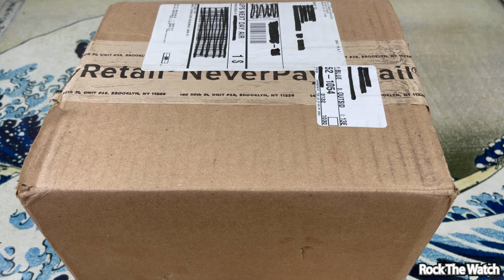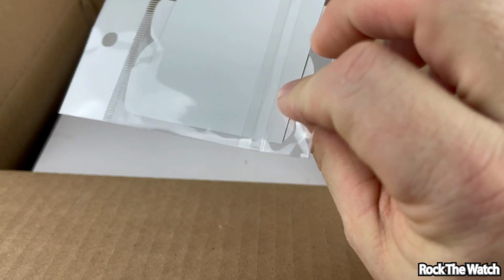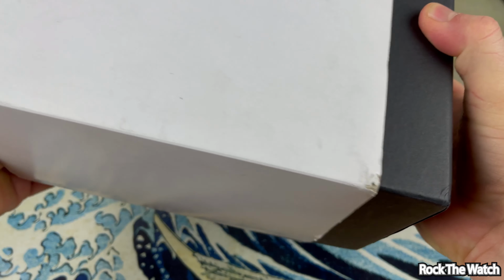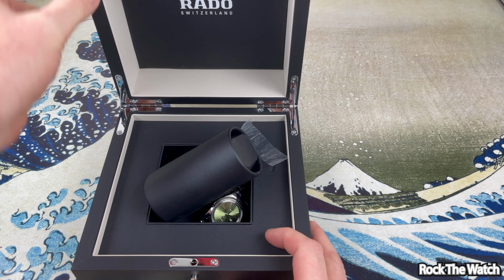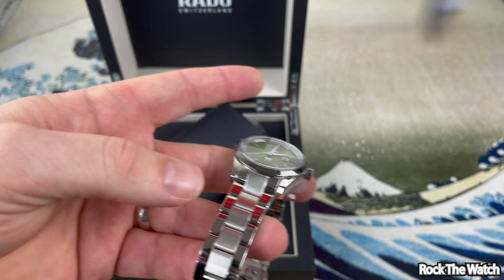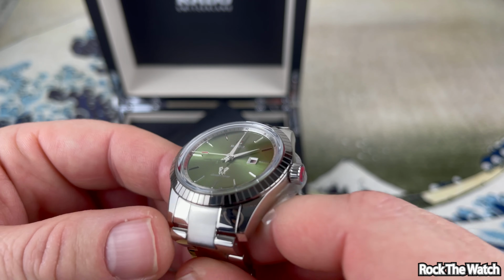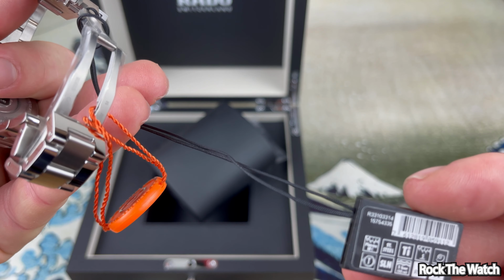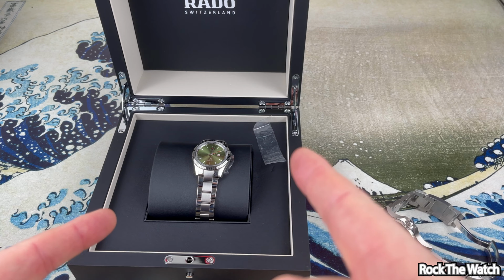Mystery Watch Unboxing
It’s a mystery 😎